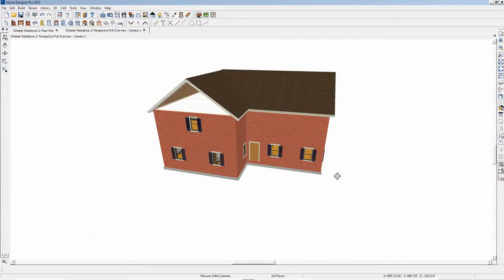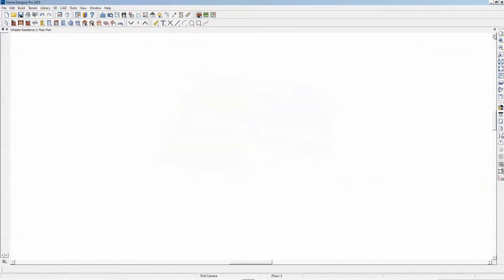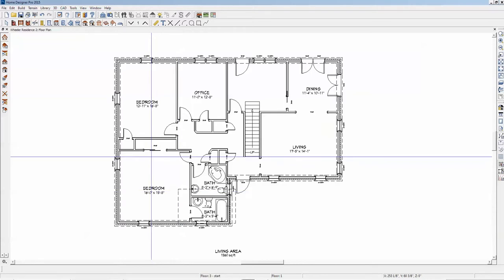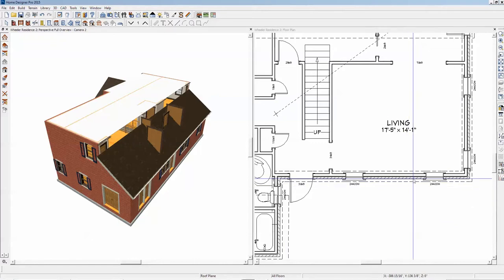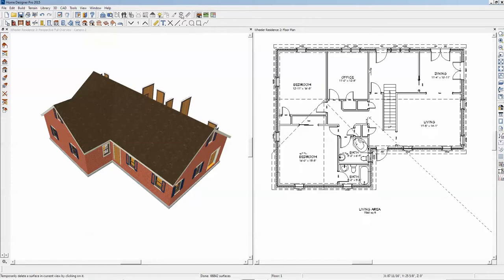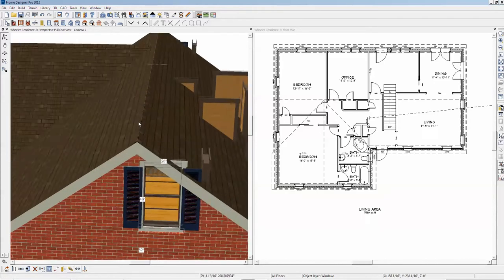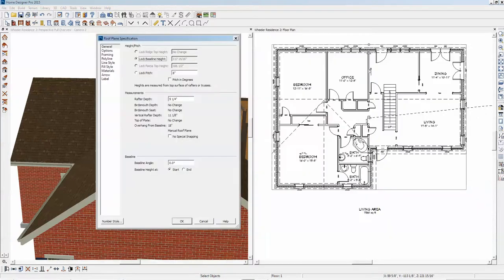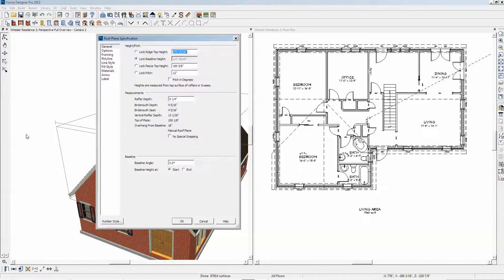Cape Cod in Pro 2015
A way to edit and alter a Cap Cod design